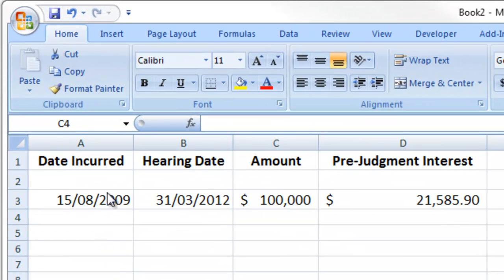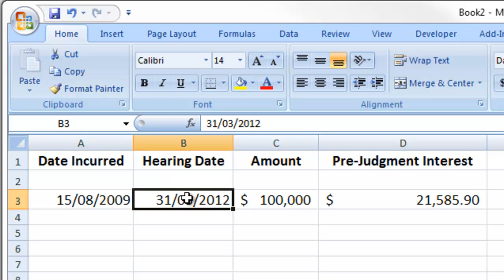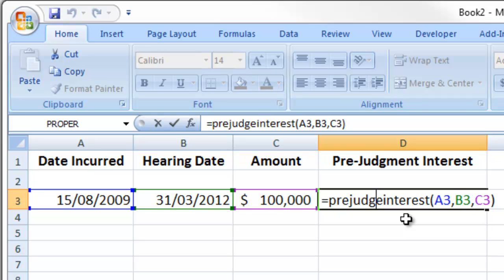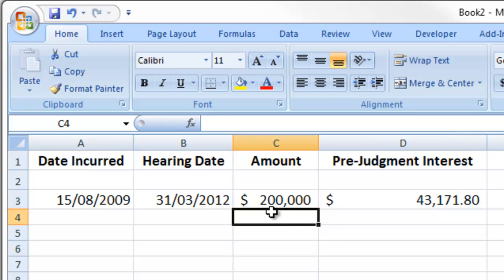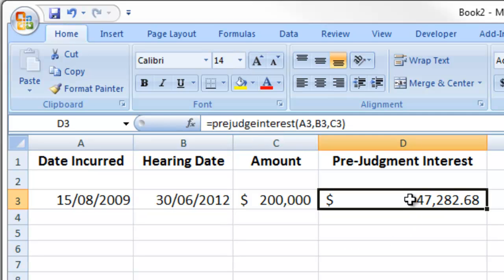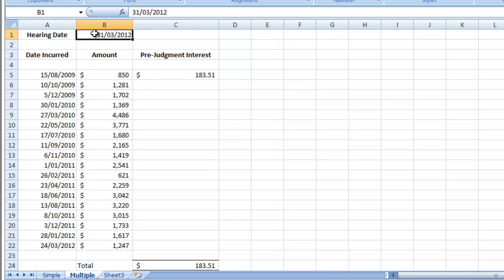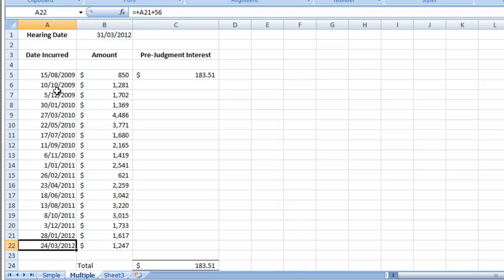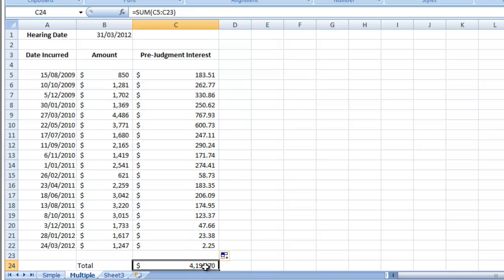Pre-Judgment Interest Calculator For Excel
Pre-Judgment Interest made easy in excel using our Tax Calculator Addin.